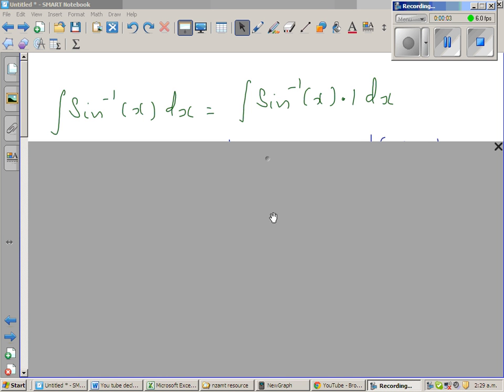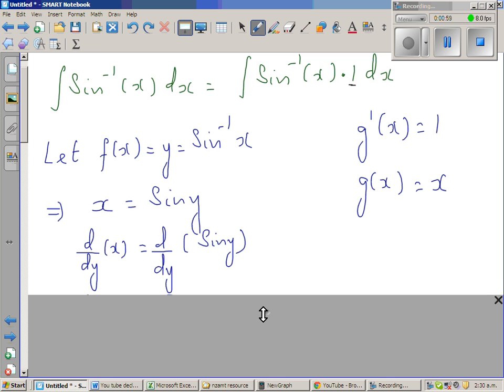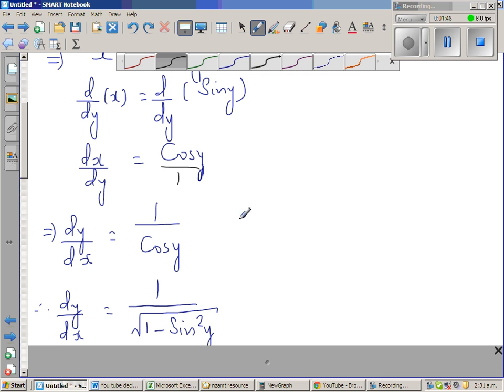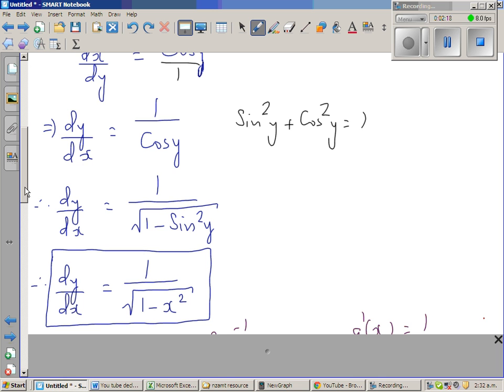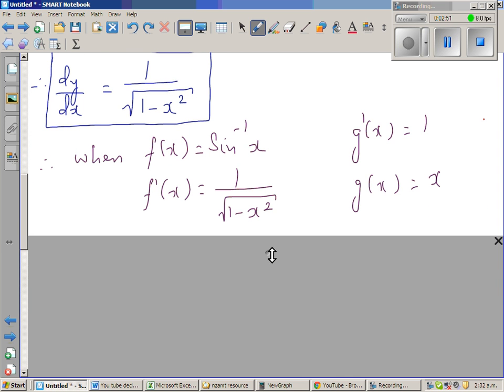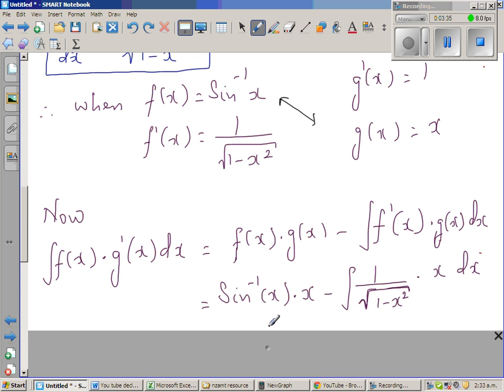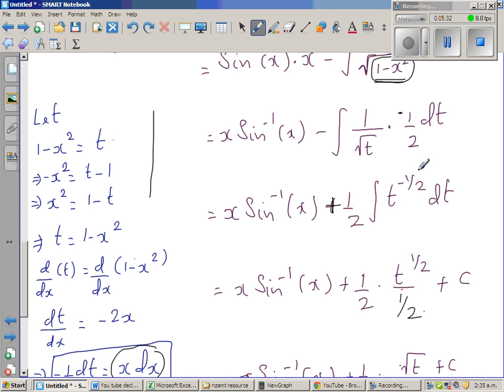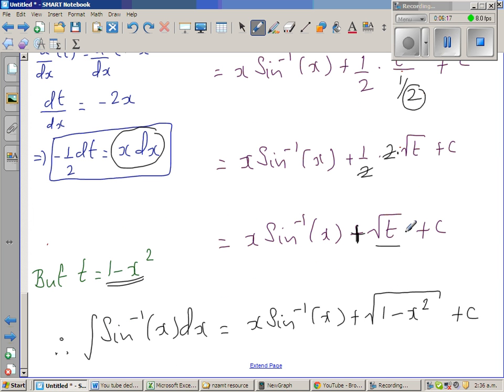Integration of Sin Inverse of x using integrating by parts method